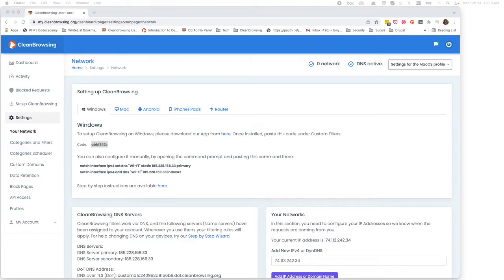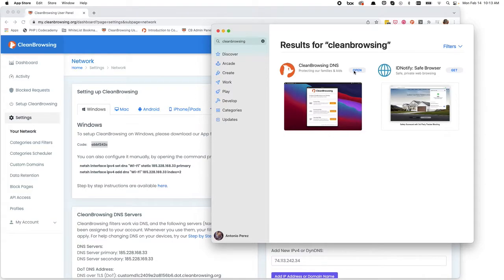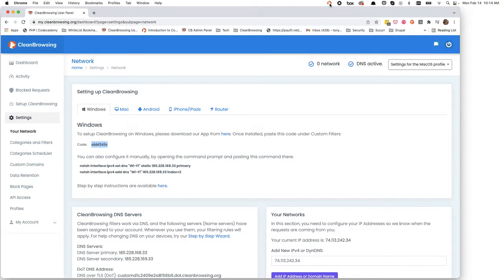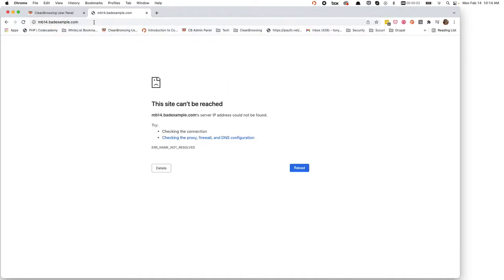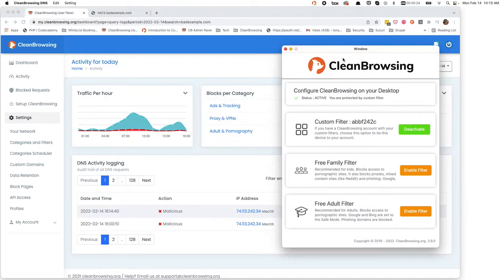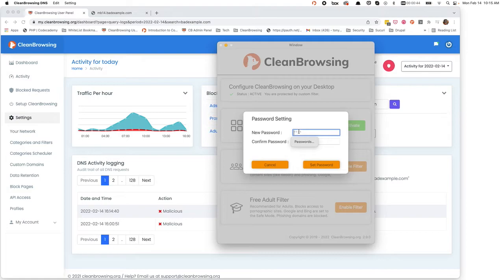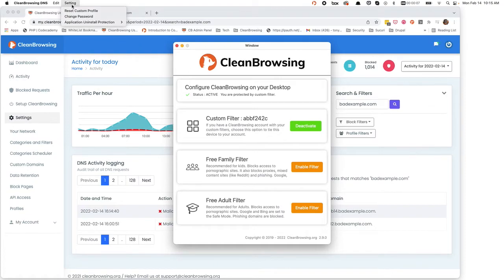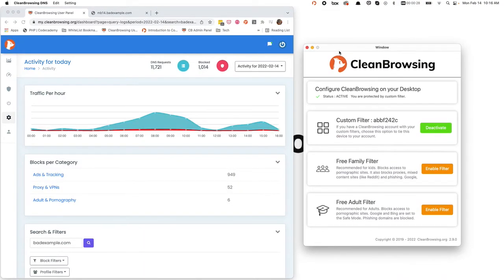Configuring the CleanBrowsing App on MacOS (2022)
This video shows you how to work with the latest version of the CleanBrowsing MacOS app, and introduces the Application Uninstall Protection (AUP) feature for MacOS'.